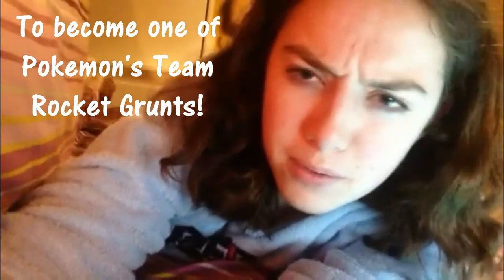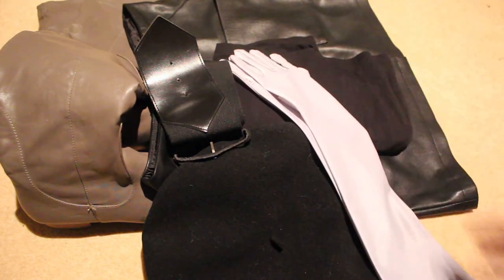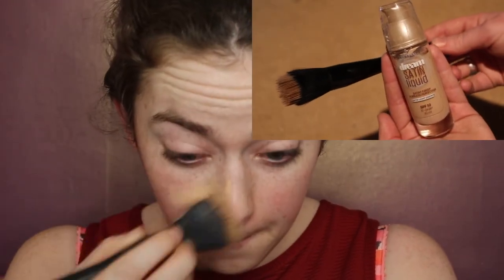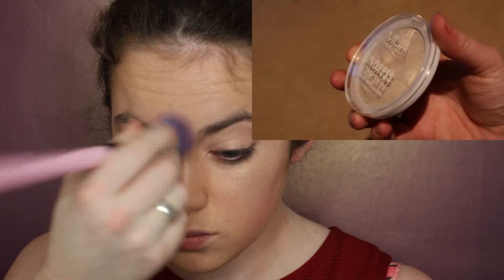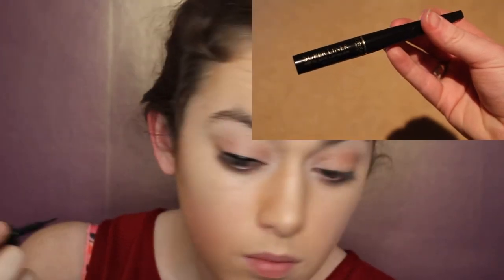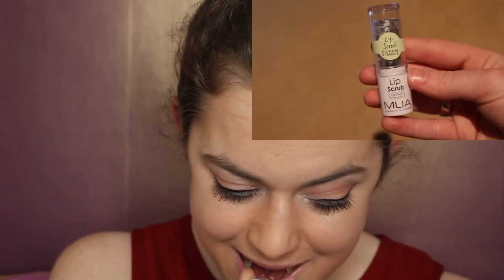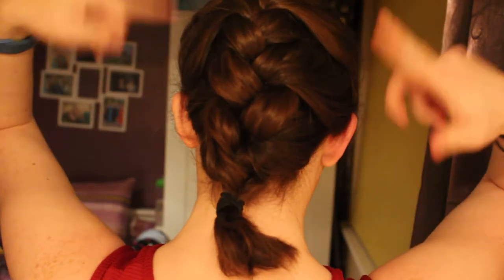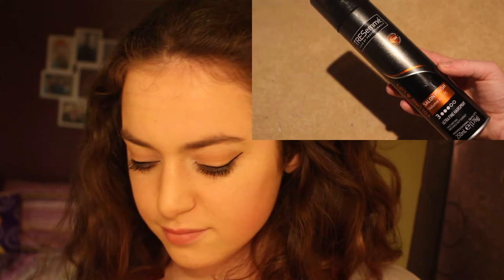BECOMING ROCKET GRUNT ~ POKEMON COSPLAY TUTORIAL | M.J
This was suggested to me ages ago and I thought why not do this one?

Useful links that I can be found at :) Come and say hello

M.J x